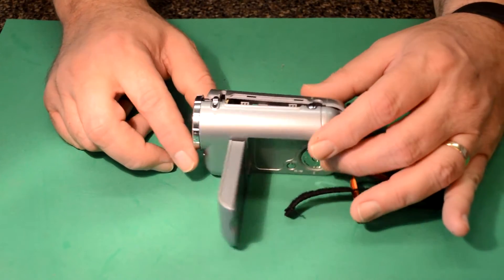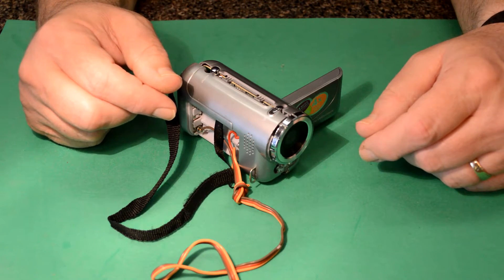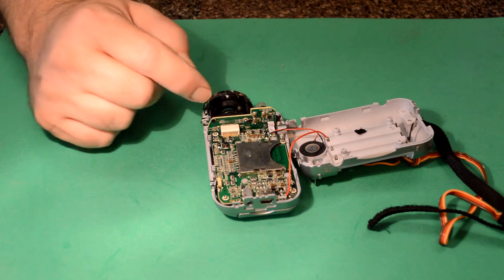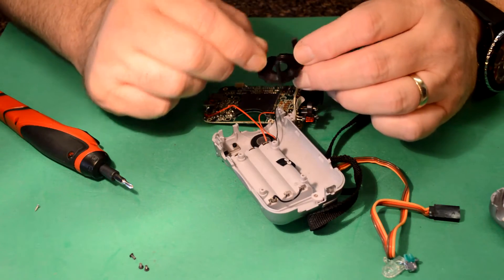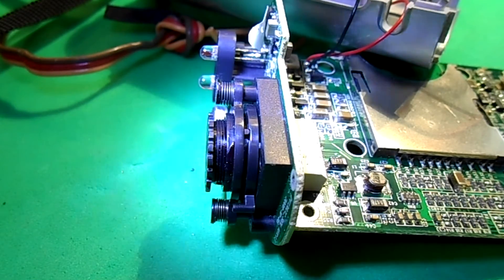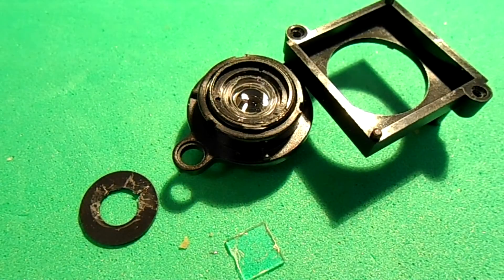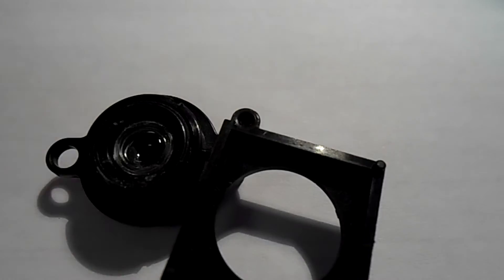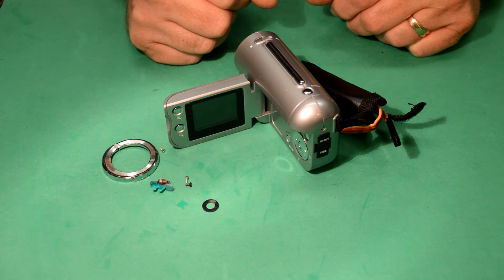How to Modify Cheap Digital Camera to View in Infrared Spectrum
You can modify an inexpensive digital camera by removing the IR blocking filter from the lens element. This modification is useful for viewing infrared actions that are normally invisible to the naked eye.

Our propose of this modification was so that we could see the actual workings of the infrared lasers and sensors used in our Neato robotic vacuum cleaners navigation system. You can see the Robotic vacuum tear down and the final results of our work by watching that involved video here...

This video is a supplement to our detailed teardown and repair of the Robotic Neato Vacuum Cleaner found on our main channel

 IR filters are designed to reflect or block mid-infrared wavelengths while passing visible light. They are used in solid state (CCD or CMOS) video cameras to block IR due to the high sensitivity of many camera sensors to near-infrared light. These filters typically have a blue hue to them as they also sometimes block some of the light from the longer red wavelengths.

Music score courtesy of: AudioNautix.com